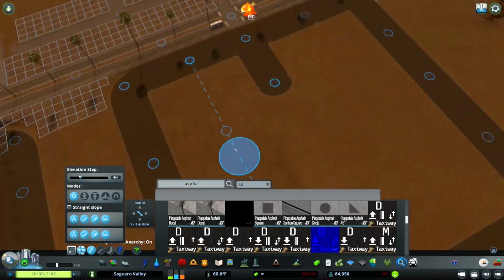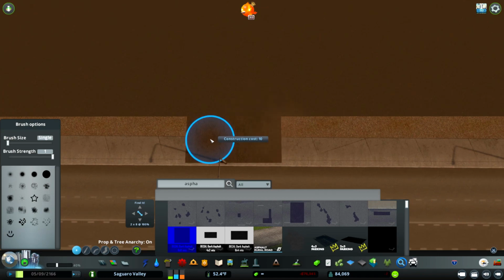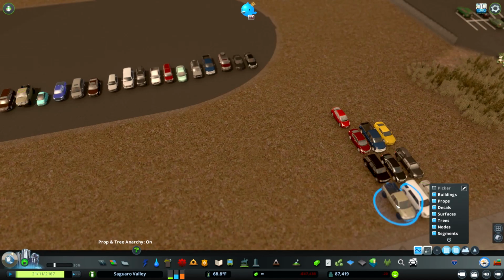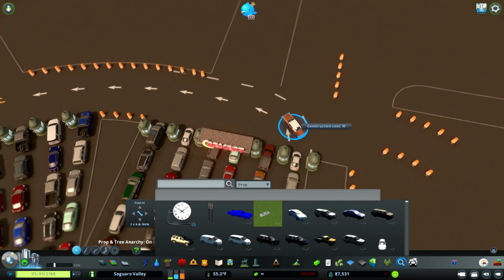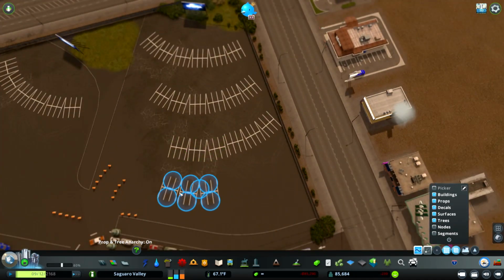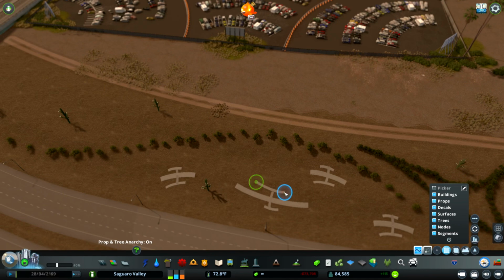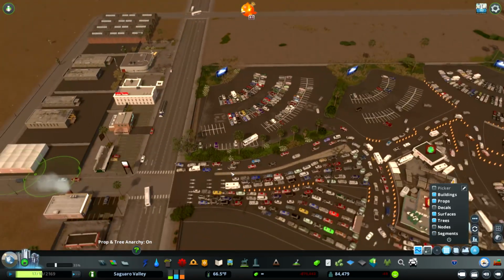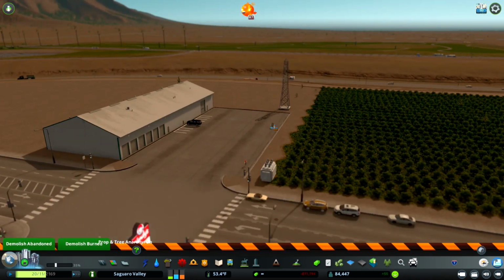Drive In Theater - Cities Skylines: Saguaro Valley Ep.18